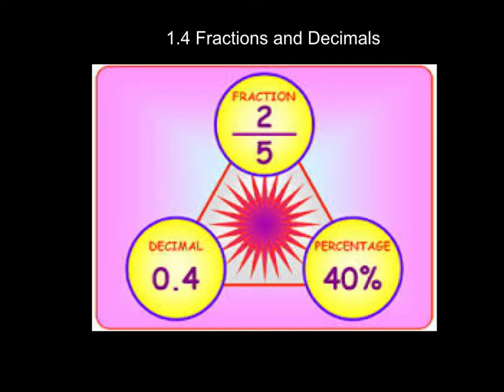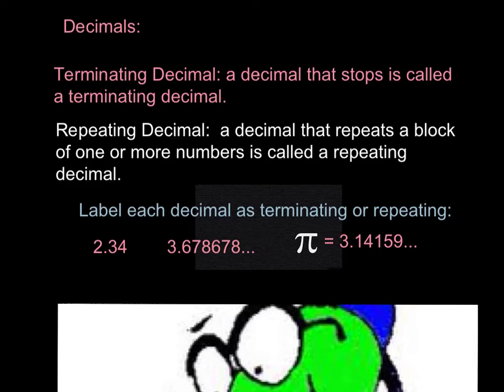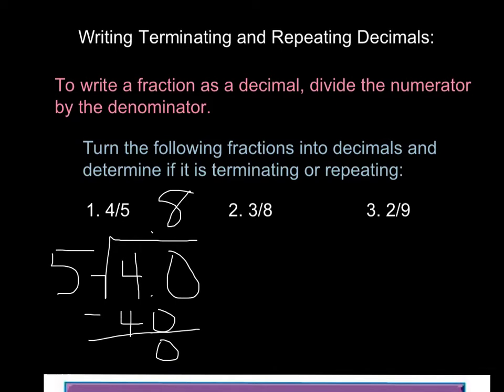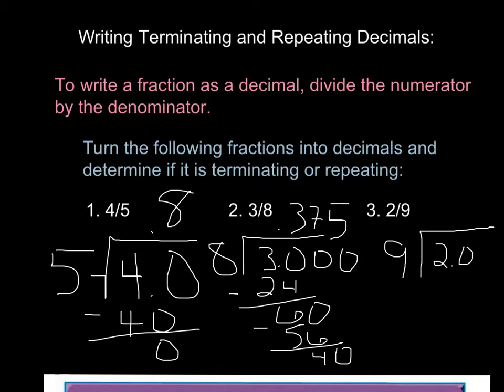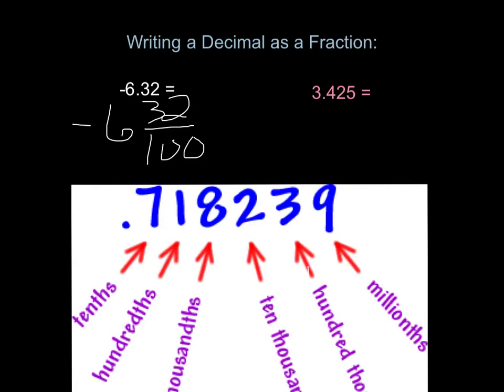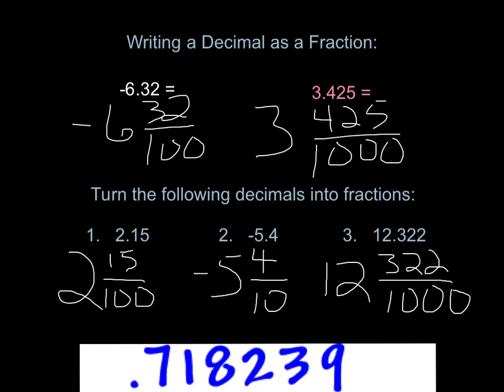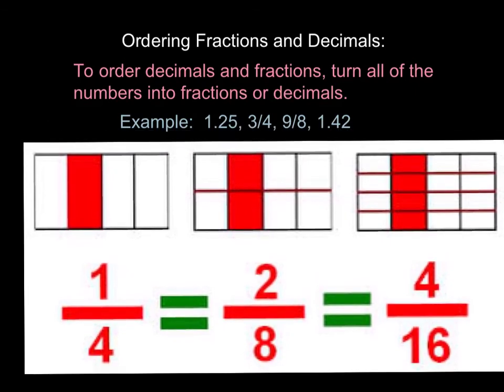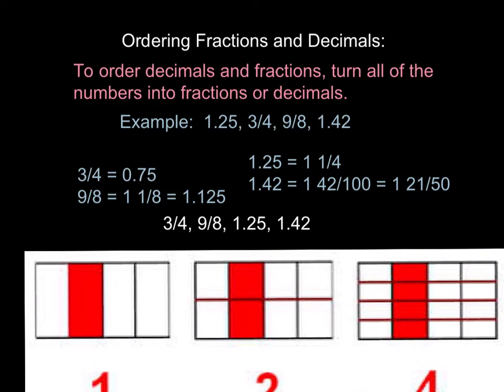Made with Explain Everything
1.4 fractions and decimals